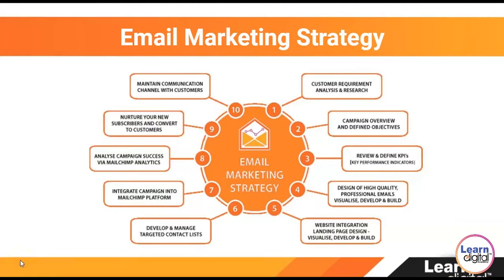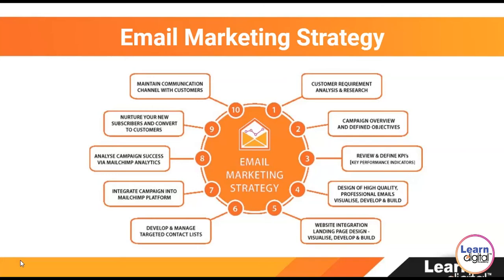What is Email Marketing Strategy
Learn What is Email Marketing Strategy | Email Marketing Strategy | What is Email Strategy